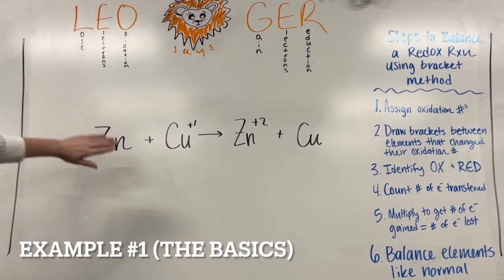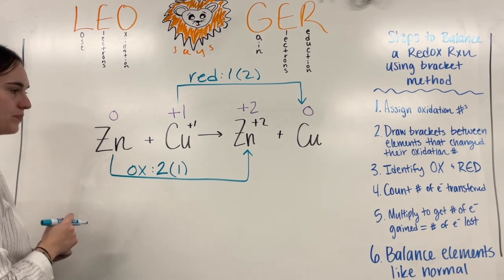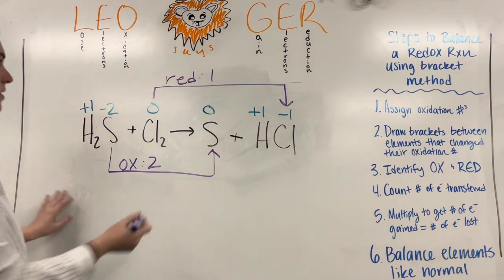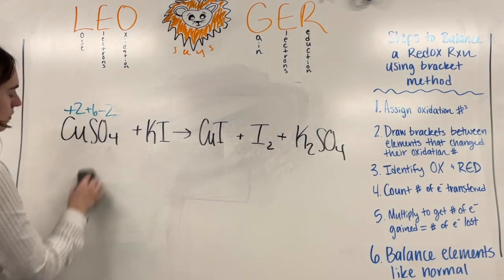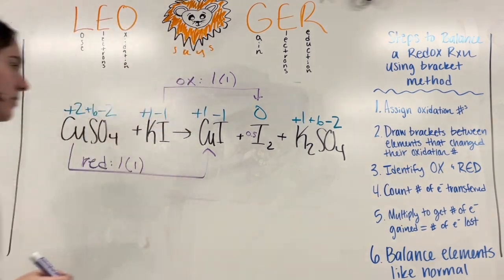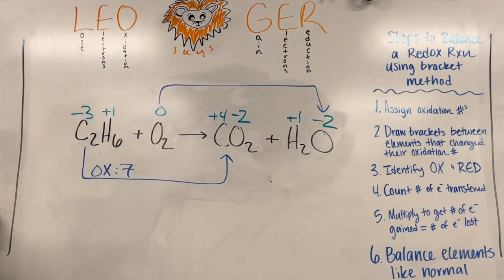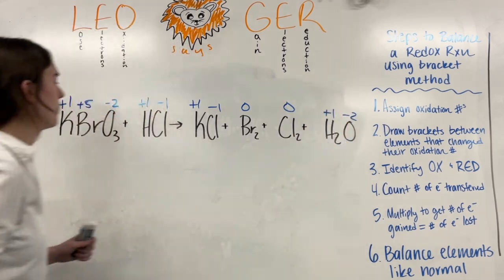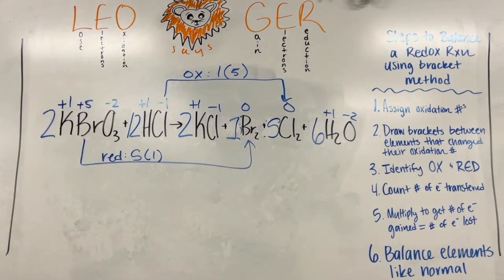Balancing Redox Reactions using the Bracket Method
The examples get progressively more difficult. Here are the time stamps for the different examples:

The Basics (0:11)
Easy Example (3:43)
Medium Example (6:15)
Difficult Example (11:40)
INSANE Example (15:52)

And remember, always think LEO says GER --- not OIL RIG! I'll know if you do...